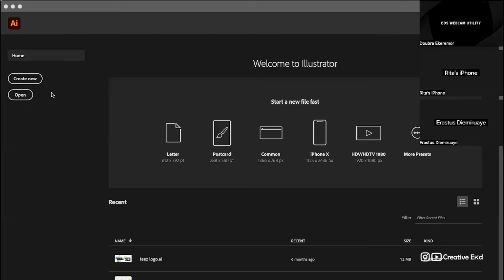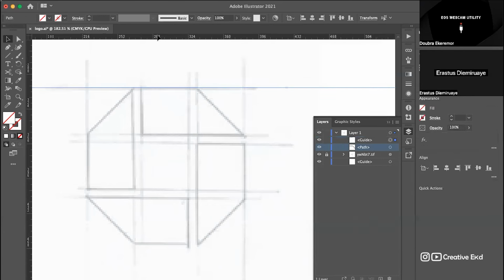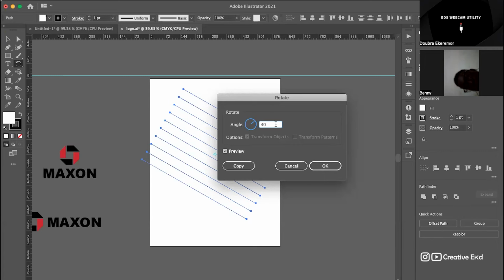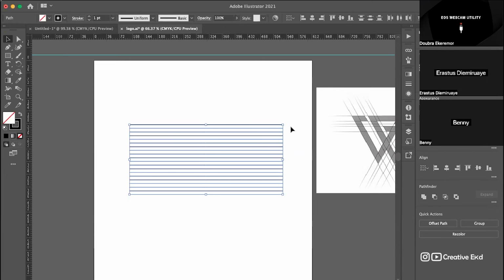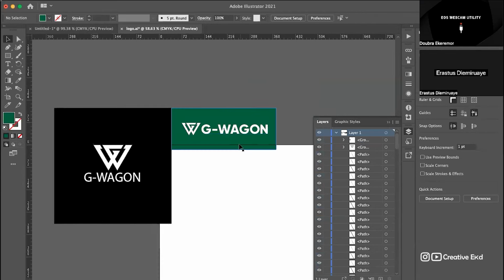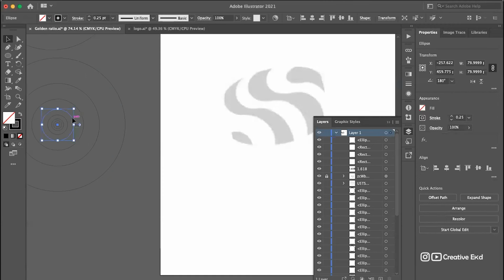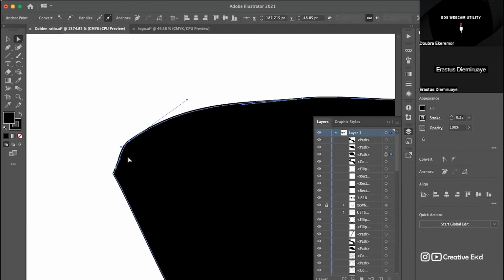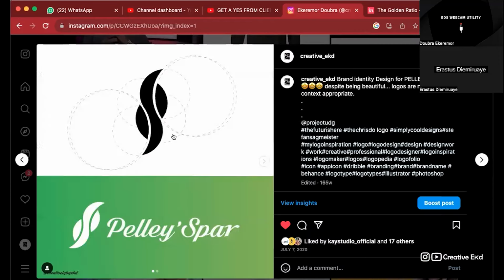Become A Logo Design Pro With This Illustrator Class!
Ensure to Turn on CAPTIONS for Better Understanding

NAVIGATE
00:07:00 Opening a new Art Board in illustrator
00:08:47 Navigating the interface of Adobe illustrator
00:22:06 Using the Pen Tool to make logos
00:34:49 Making Logos with Grids
01:22:45 Making Logos With the Golden Ratio

This is a FREE Logo design school that will help logo enthusiasts/designers to navigate the  amazing world of logo design and it's entirety raging from ideation(sketching) to digitisation.